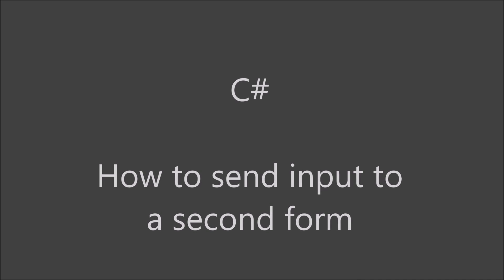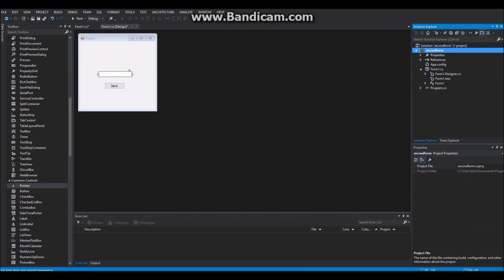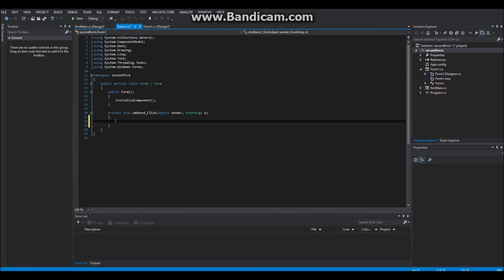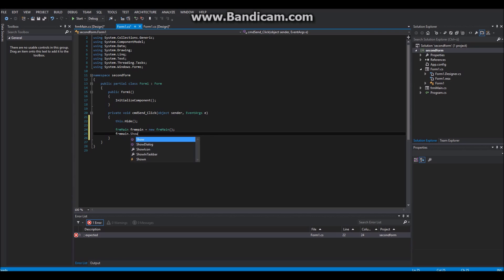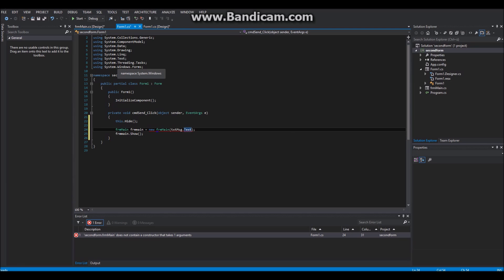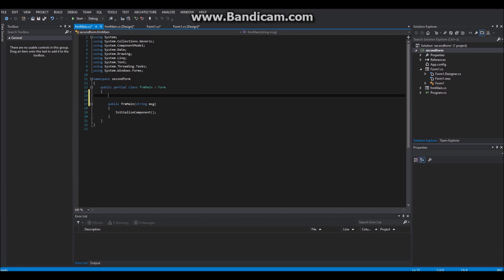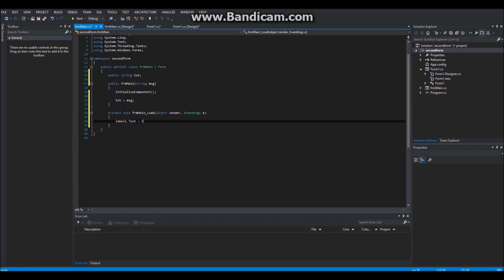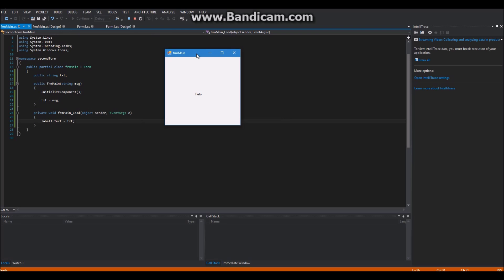C# - How To Pass Values To A Second Windows Form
In this tutorial I am going to show you how to pass values from one windows form to another in C#, C++